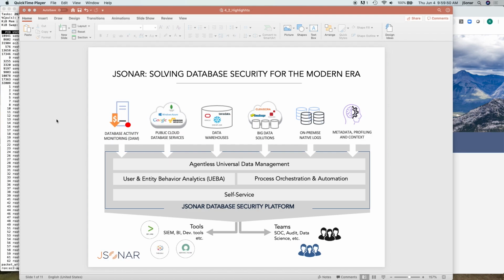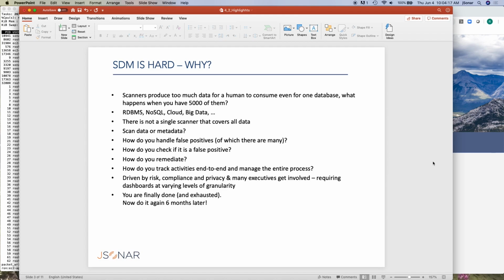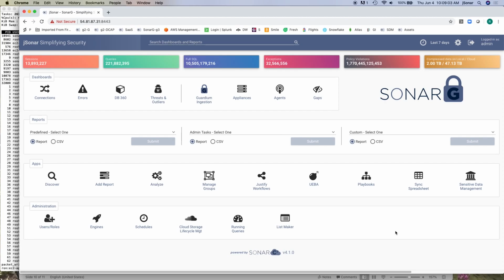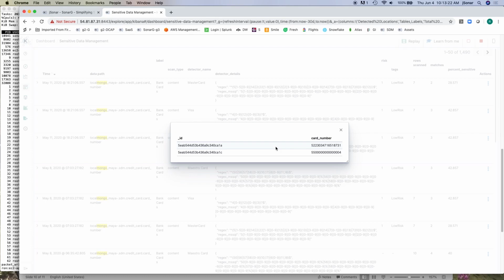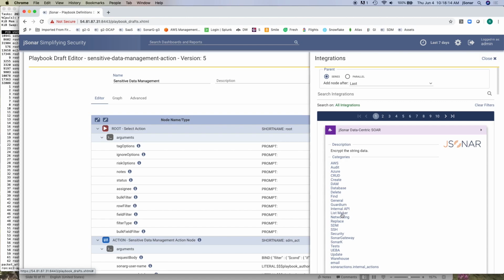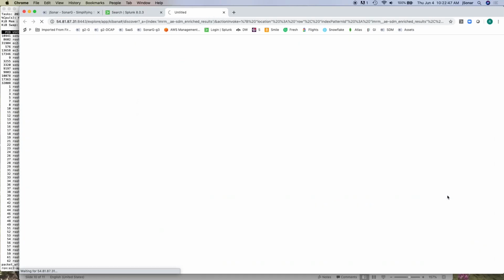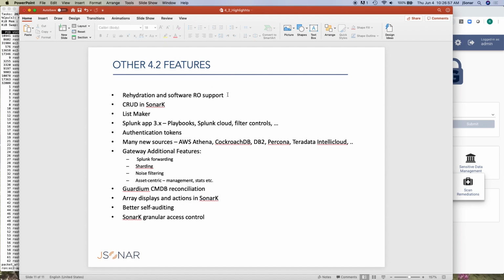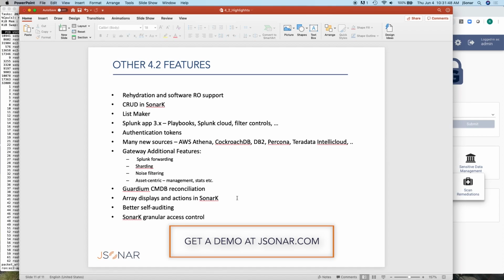jSonar Release 4.2 At-a-glance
jSonar 4.2 introduces agent-less, multi-cloud security for over 60 databases,  AI-driven sensitive data management and database security threat prevention all in one simple platform. This video provides a brief glimpse into the new features.